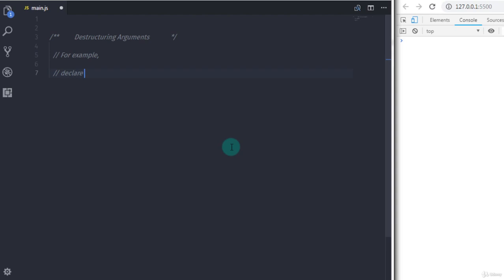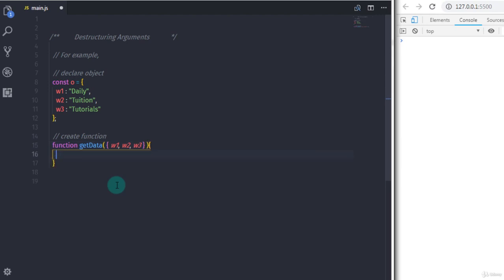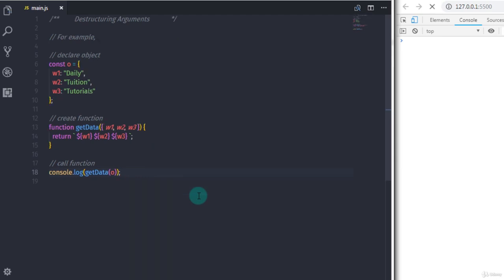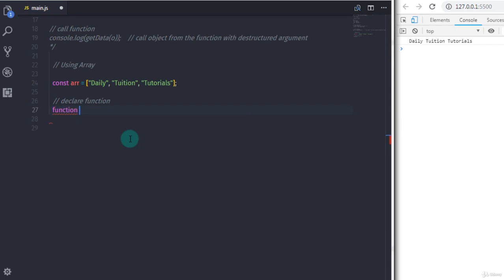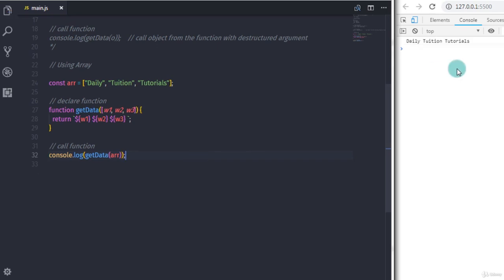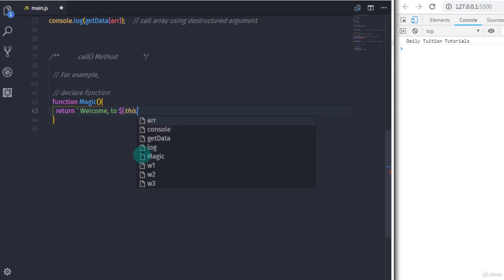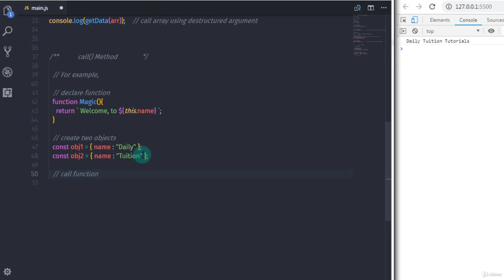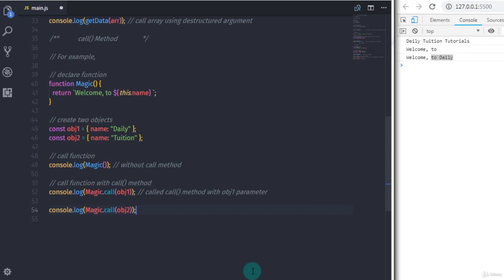34. What is Destructing Arguments - JavaScript Course for Beginners